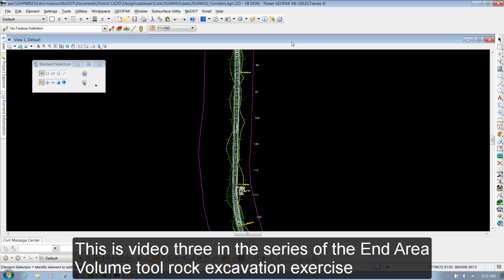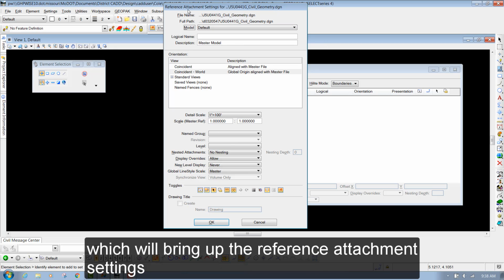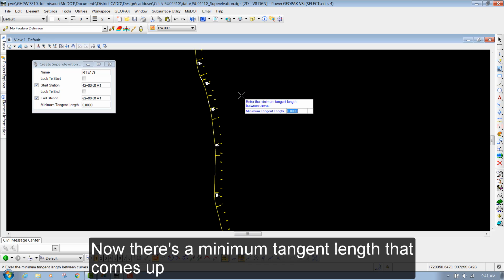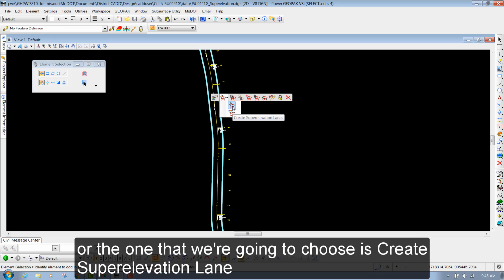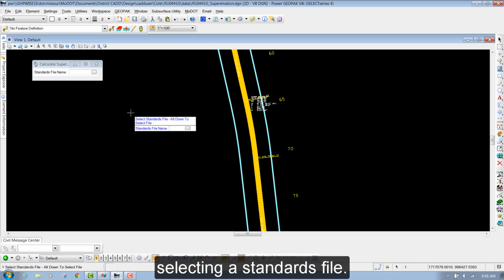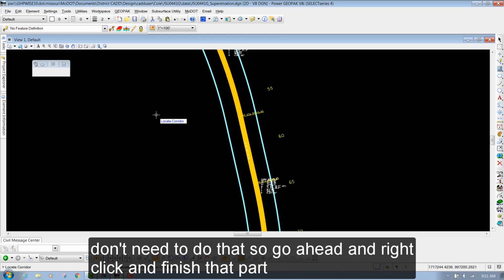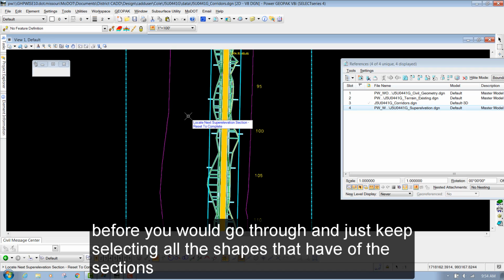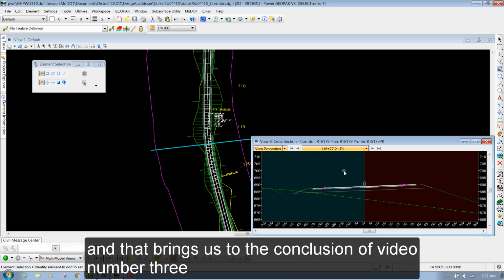Road2 SS4 6.3 Rock Excavation Applying Superelevation